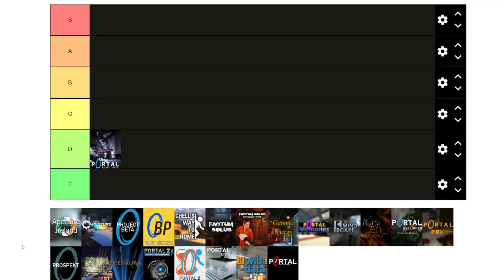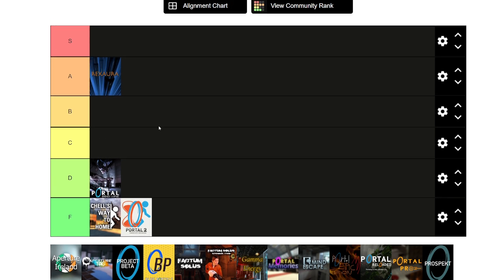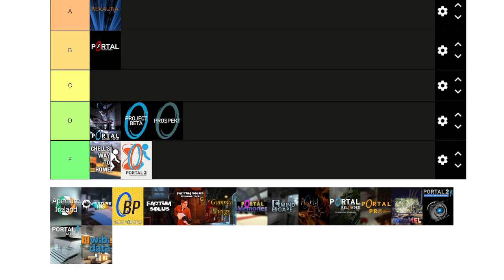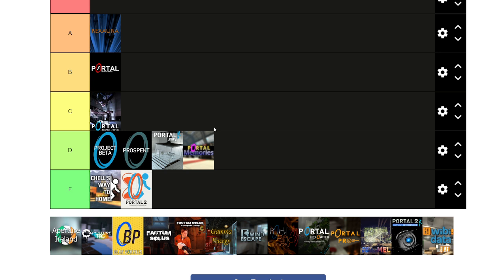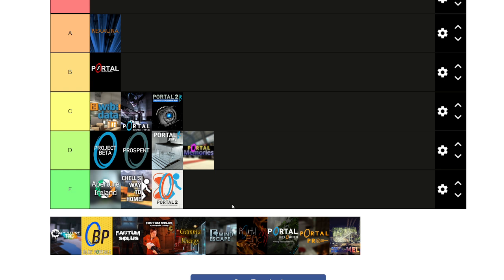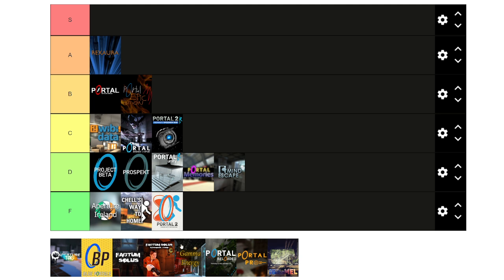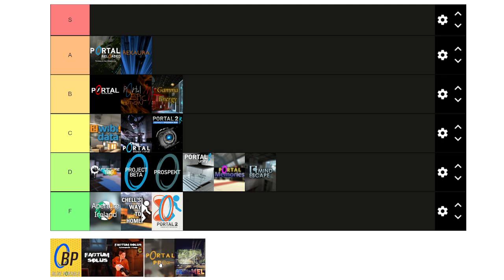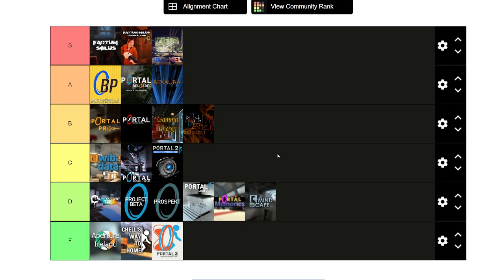Every Released Portal Mod Ever* In A Tierlist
Happy 11th Anniversary to Portal 2! Originally I was gonna release the Core Hub Era video today, but things came up and information had to be redone. So take this as a complementary upload to fill the gap! Here's my (unscripted) opinions on every released Portal mod ever.

Workshop Mappacks such as Into The Multiverse and Cosmogony were not included as they're workshop releases and not full on mods, plus I have other plans for them.

*not every single one otherwise we'd be here all day

MOD TIMESTAMPS;
0:00 - Intro
0:39 - Portal: Prelude
1:55 - Chell's Way To Home
3:44 - Thinking With Time Machine
5:18 - Rexaura
5:52 - Portal: Project Beta & Portal: Prospekt
7:00 - Portal: The Flash Version Mappack
8:40 - Portal Unity
10:19 - Portal: Memories
11:35 - Wibi!Data
12:45 - Portal 2: Krzyhau's Speedrun Mod
13:33 - Aperture Ireland
15:25 - Mind Escape
16:42 - Portal Epic Edition
17:12 - Gamma Energy
18:05 - Aperture TAG
19:51 - Portal: Reloaded
20:15 - Portal Pro
20:52 - Blue Portals
21:19 - Portal Stories: Mel
22:33 - Factum Solus (Episode 1 and 2)
23:28 - Outro

DOWNLOAD LINKS FOR EVERY MOD

Hey everyone, the name's Ossy Flawol!